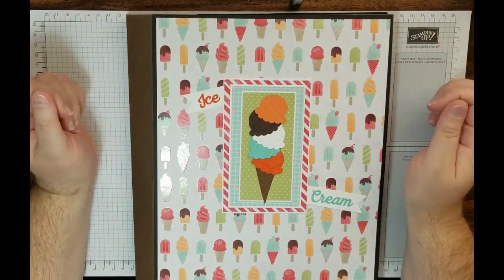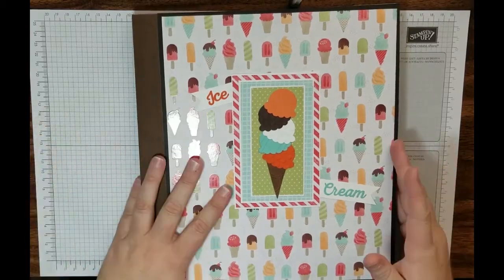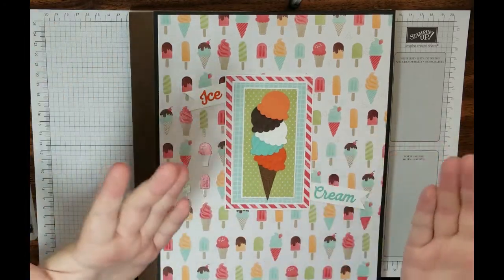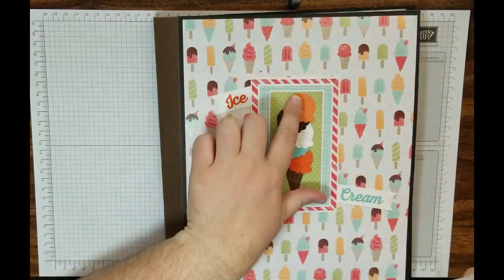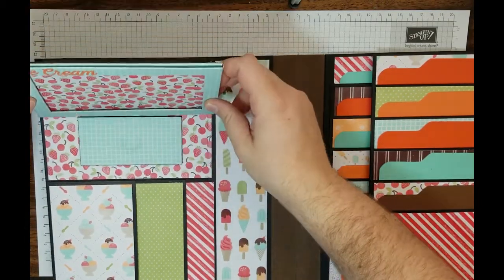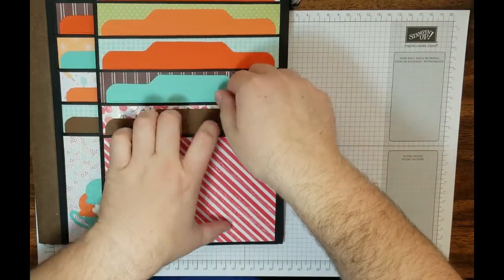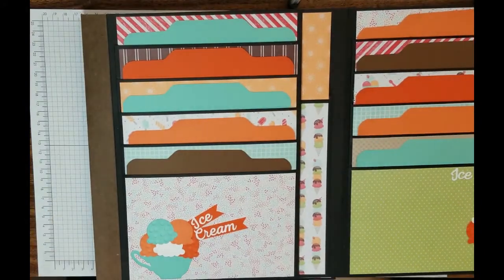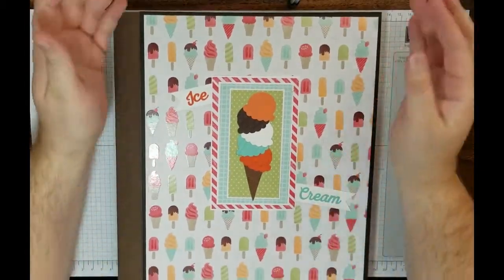Ice Cream Recipe Folio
This great recipe folio was created with Paper Phenomenon's Foto Folio's 2 Recipe design, Tasty Treats Specialty DSP, and Ice Cream Scoop Dies.  It is fun and so easy to make.  Below is a link to purchase this great tutorial.